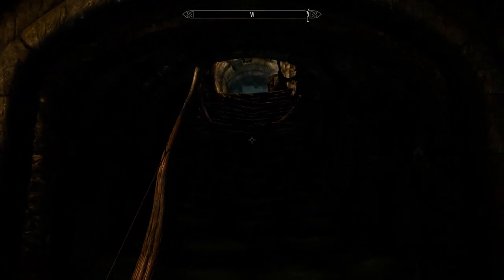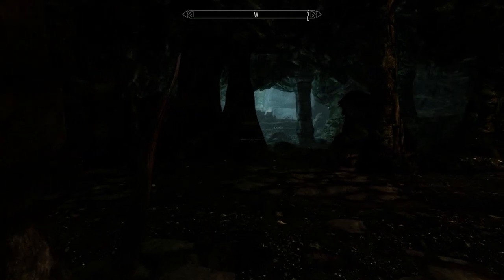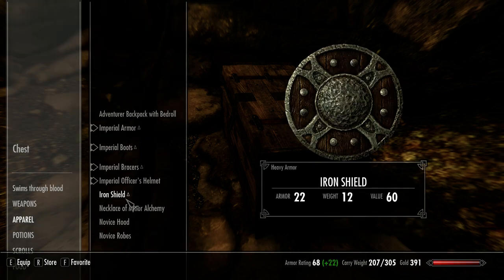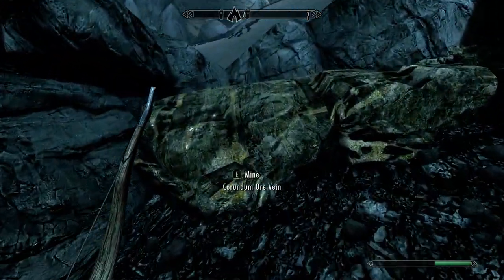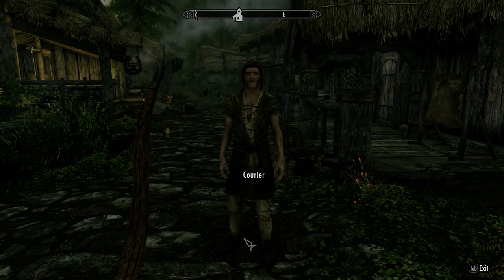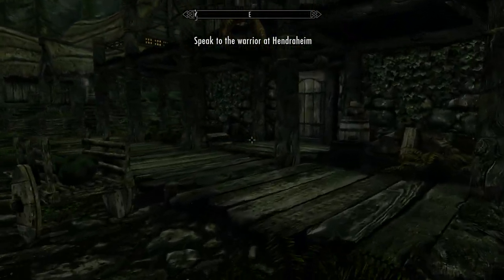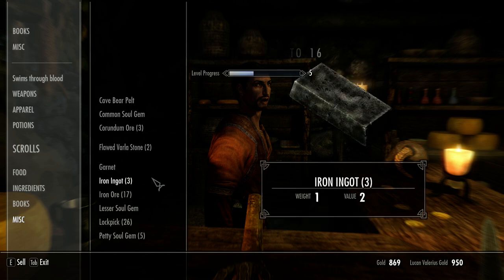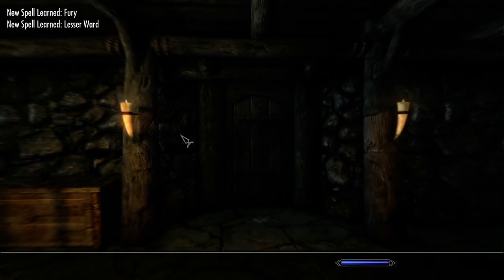The Elder scrolls Skyrim with Marretti Episode 6